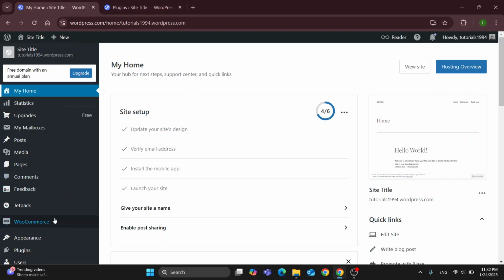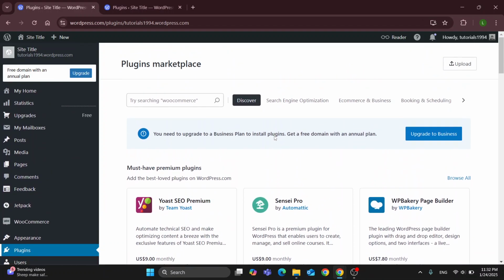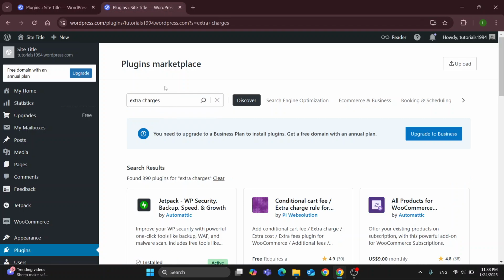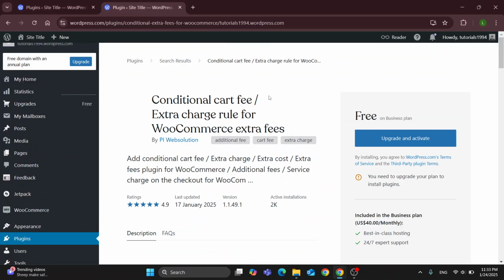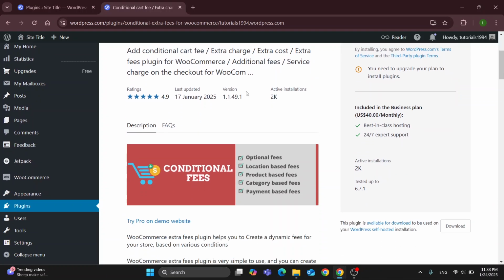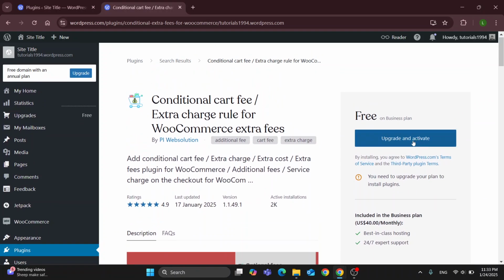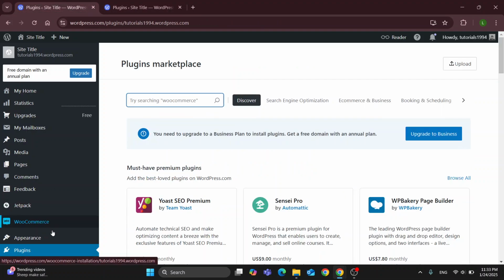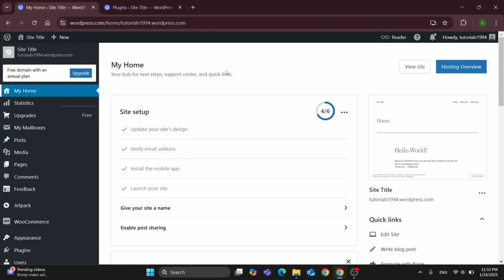How To Add Extra Charges To WooCommerce Tutorial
Today we talk about add extra charges to woocommerce,woocommerce,woocommerce tutorial,woocommerce add custom extra fees